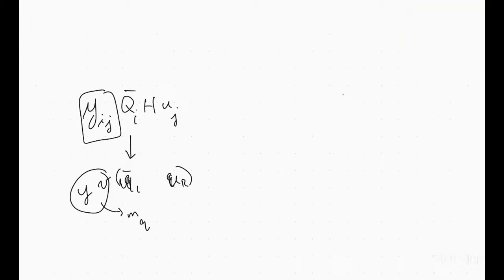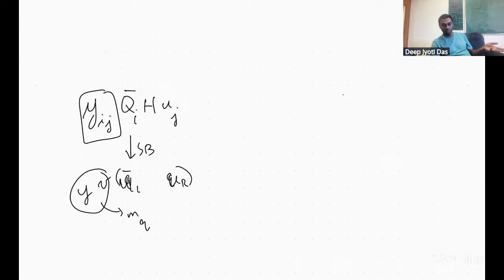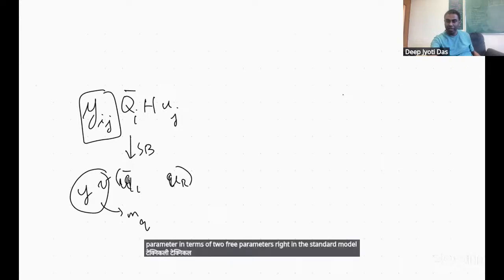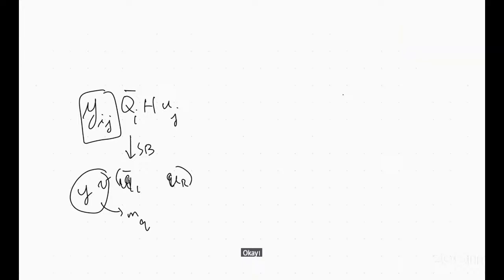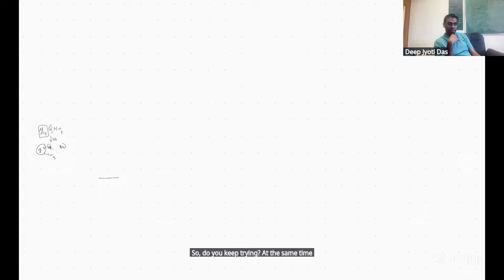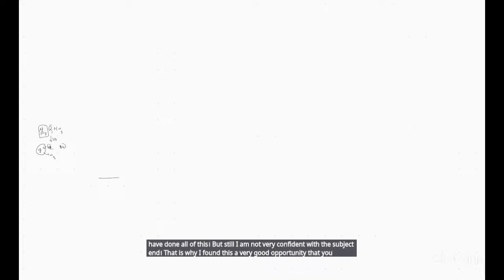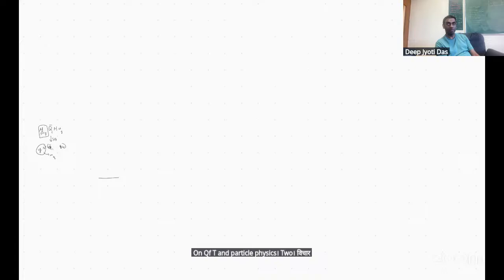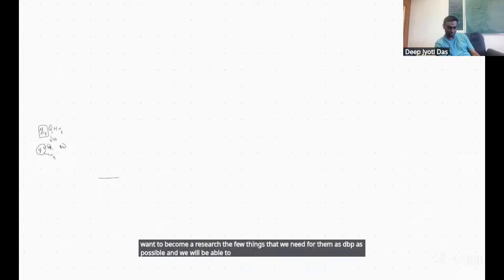Particle Physics and the Standard Model - Session 1